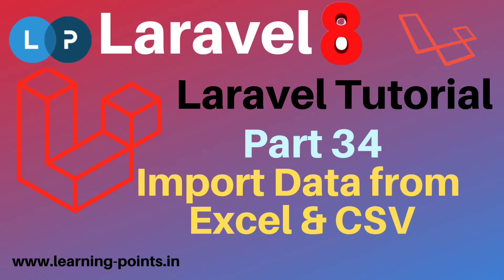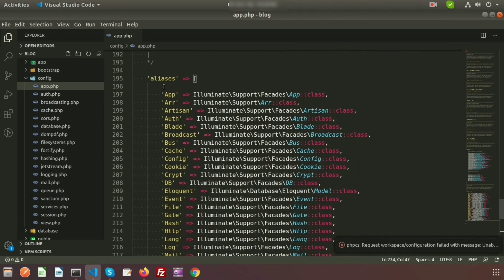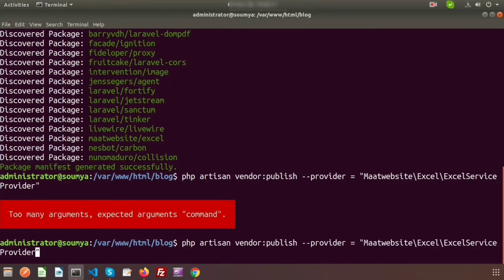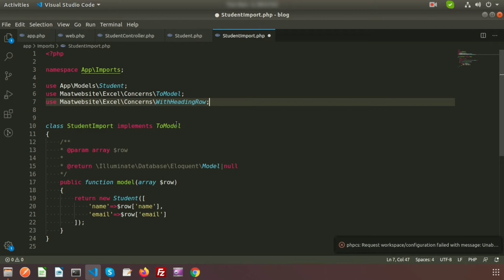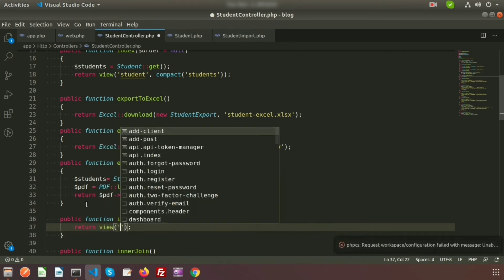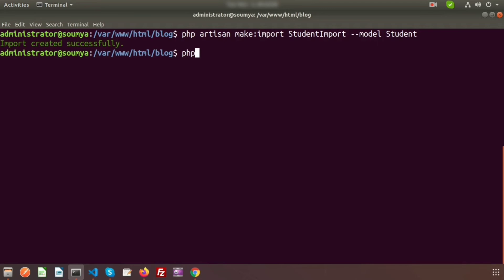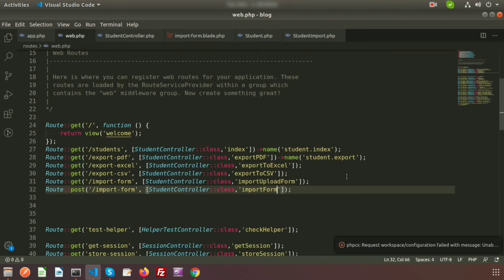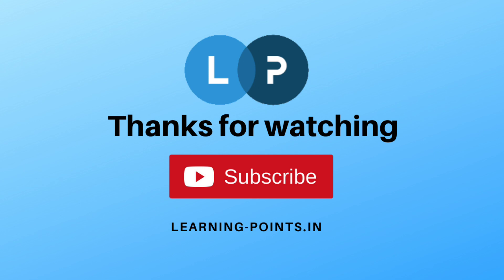Import Data from Excel | Import Data from CSV | Laravel 8 | Laravel tutorial | Learning Points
How to import data from Excel in laravel | How to import data from CSV in laravel | Laravel 8 | Laravel tutorial | Learning Points

How to import data from Excel to database.
How to import data from CSV to database.
How to install laravel maatwebsite package.
Laravel import with Maatwebsite